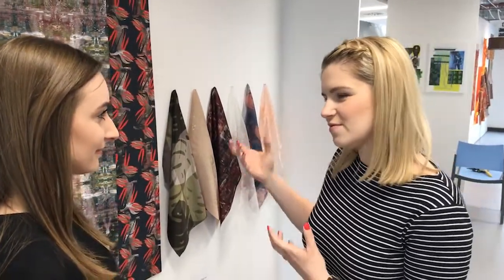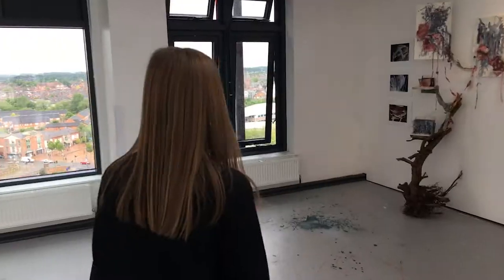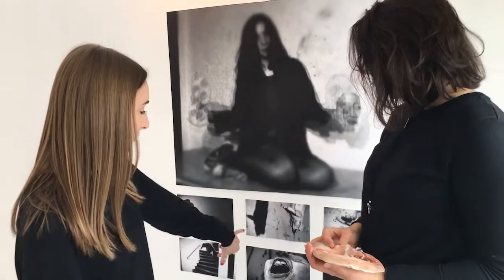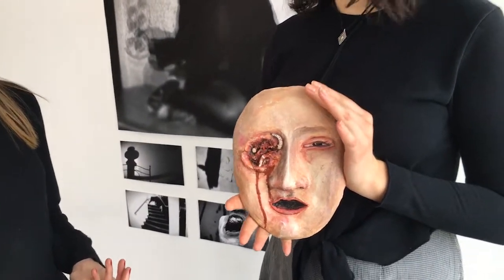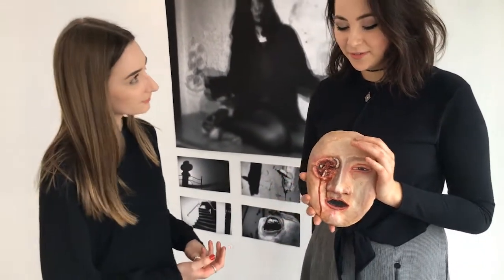DMU vloggers: Art and Design Foundation Show 2017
Join vlogger Juliet, a Textile Design student at De Montfort University Leicester (DMU), as she takes a look around our Art and Design Foundation Show 2017.

The show is a celebration and exhibition of outstanding student work produced on the Art and Design (Foundation Studies) BTEC Diploma. Many of our students go on to study one of our art and design degrees - like Juliet - while others successfully apply to universities and colleges across the UK.